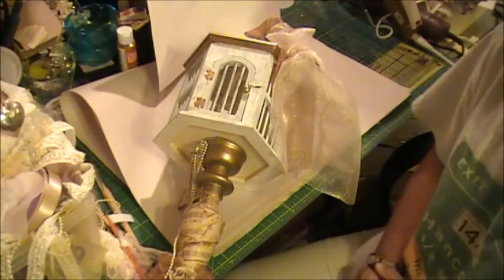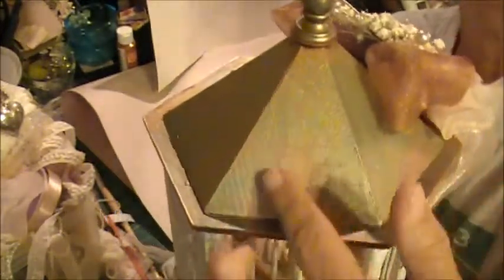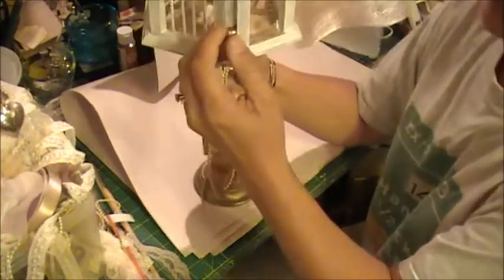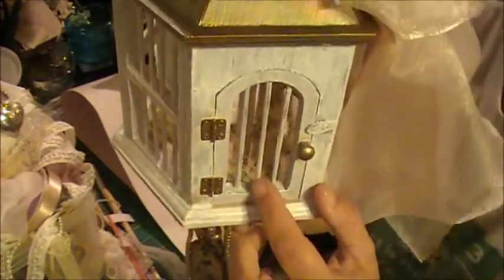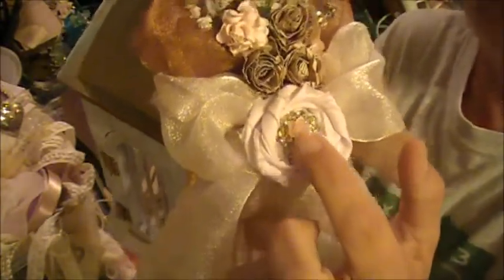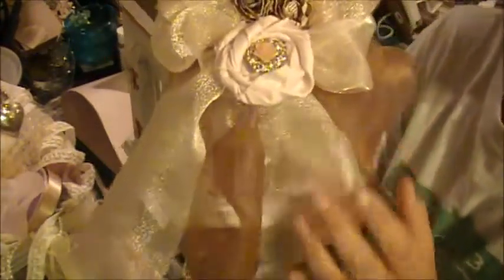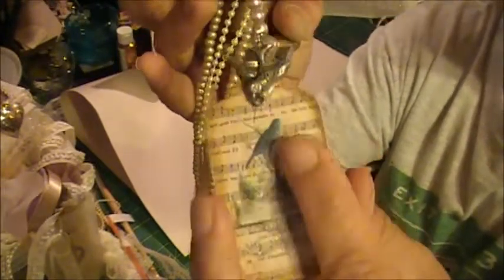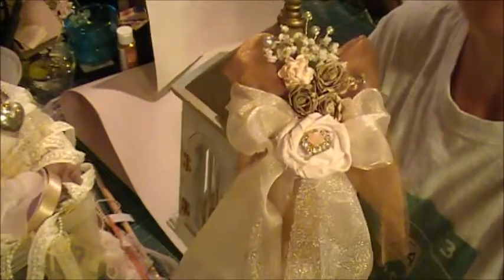Altered Bird Cage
My take on altering a bird cage. Hope you enjoy! TFW :)